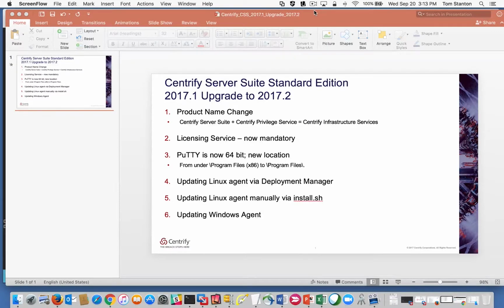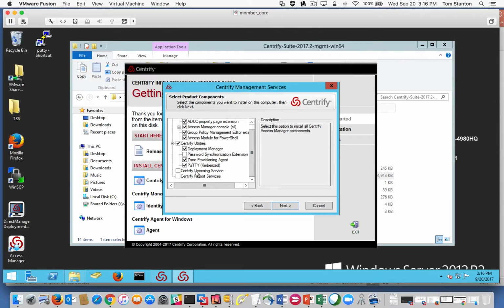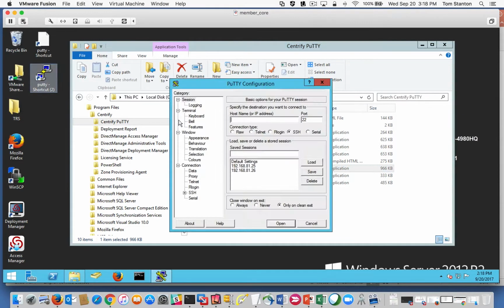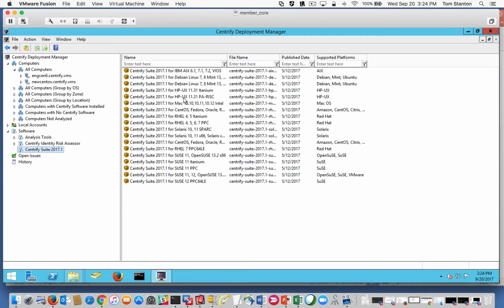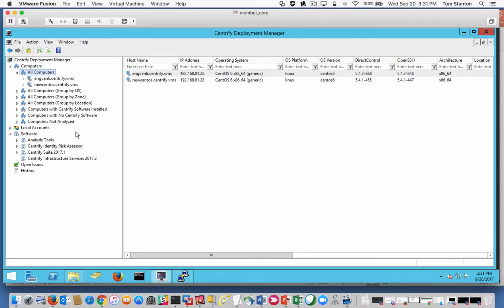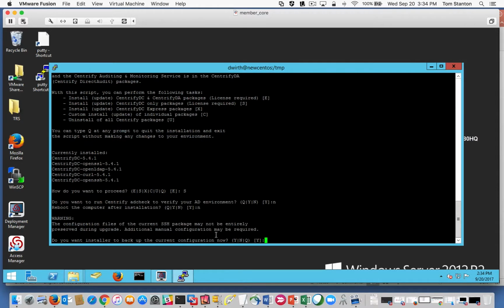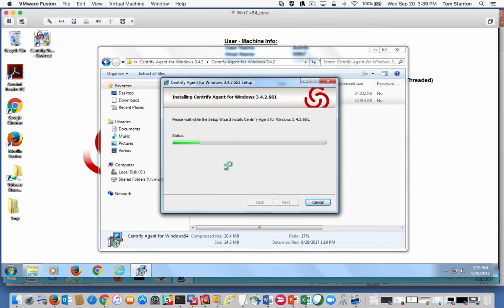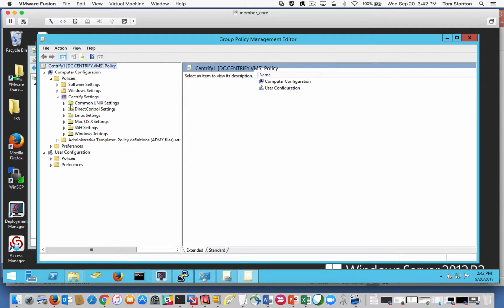Upgrading CSS 2017.1 to Suite 2017.2 in Lab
Upgrading Centrify Server Suite 2017.1 to suite 2017.2 in lab.  Including using Deployment Mgr and manual update for agents. Topics include product name change, new Licensing Service, Putty 64 bit, and upgrading Centrify Group Policies .